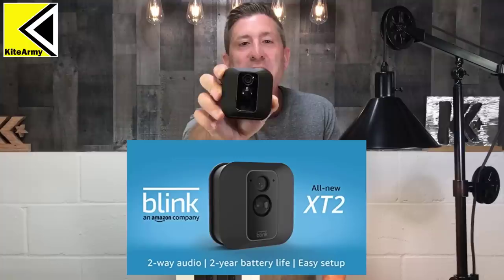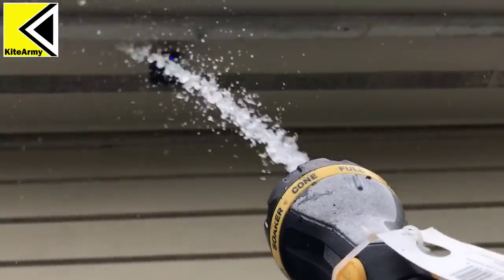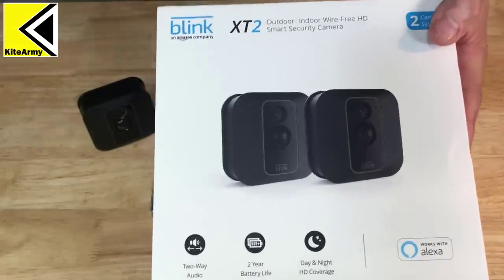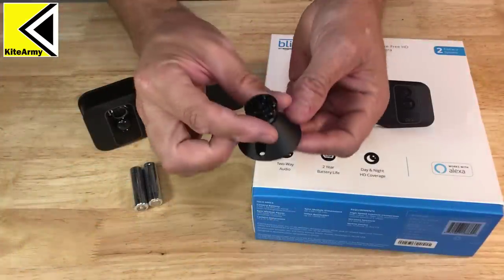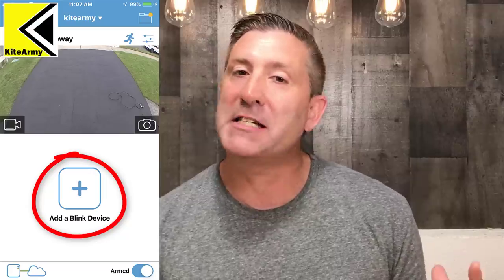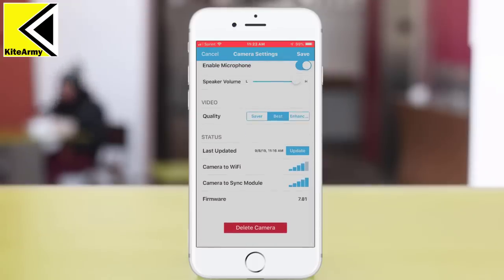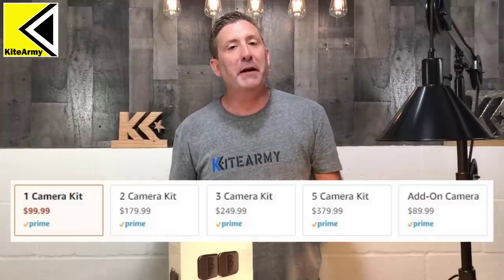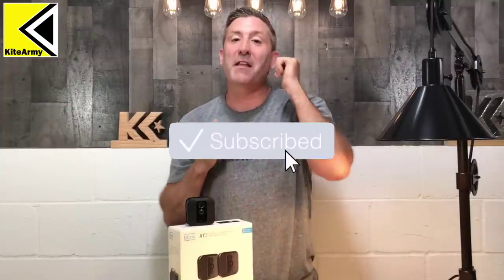Blink XT2 Security Camera - NO FEES | Review & Test 2019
LINK TO BUY (BEST DEAL)

Blink XT2 home security camera has been a great success for amazon.  At only $100 per 1080p camera without any fees we needed to check it out.  The new 2019 version has 2 way talk, 1080p camera, battery powered and a bunch of other features.

In this video I test and review this brand new home security camera from amazon - So check it out in this video...